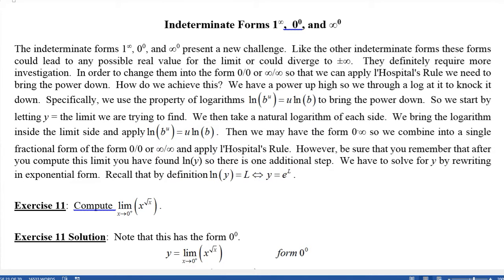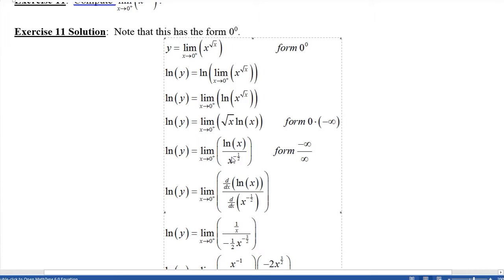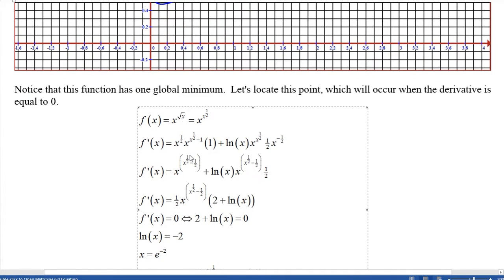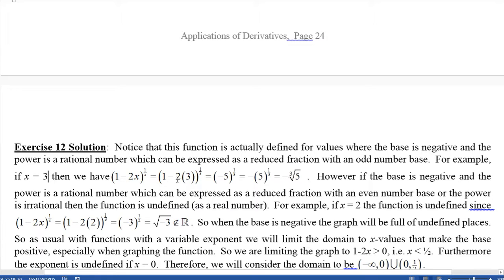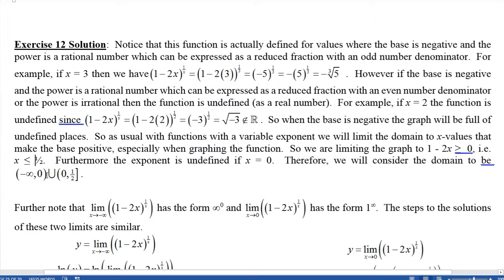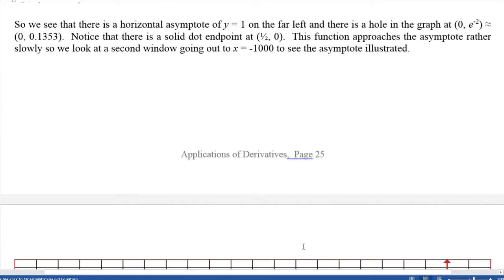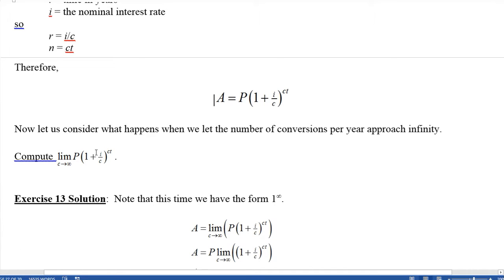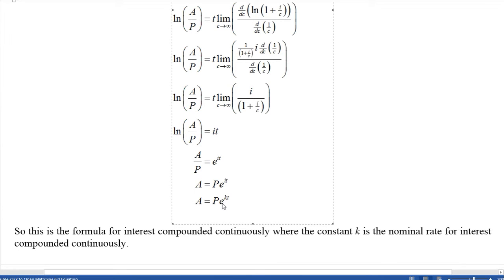Calculus 4 10 l'Hospital's Rule Form 0^0, 1^infinity, infitity^0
We see how to use a natural logarithm to manipulate limits of the forms 0^0, 1^infinity, and infinity^0 to a form where we can apply l'Hospital's Rule.